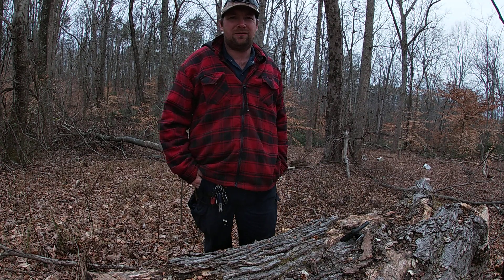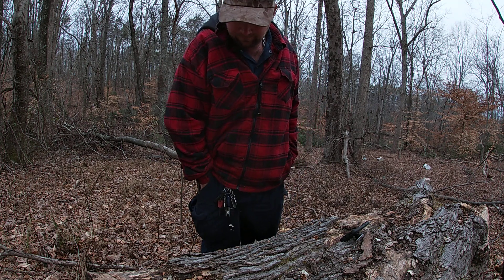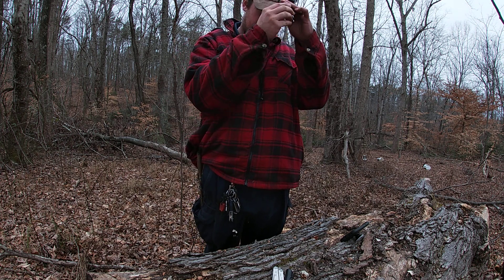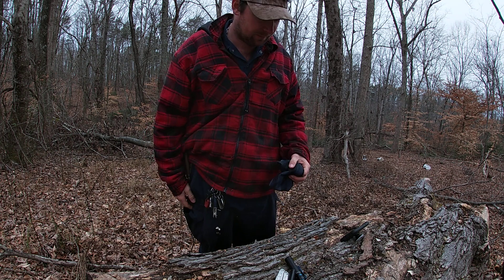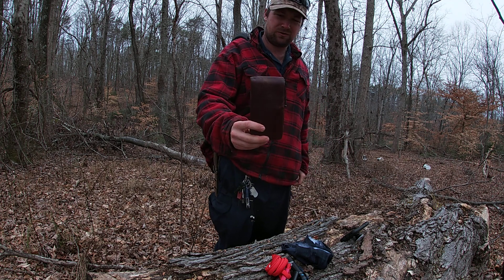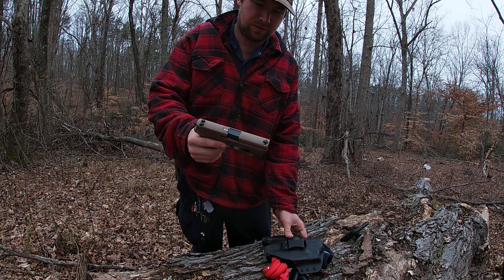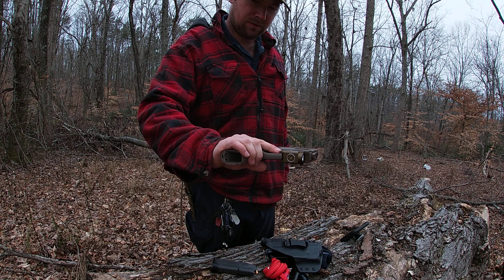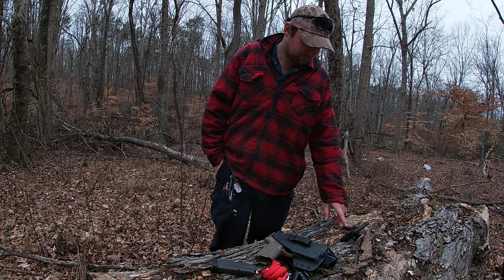Logger edc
This is what carry everyday on me working out in the woods logging